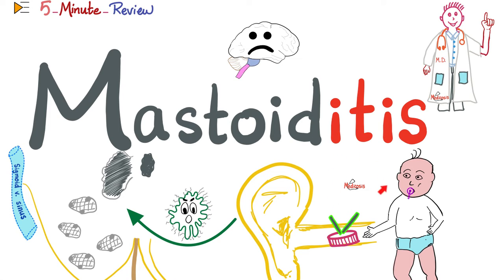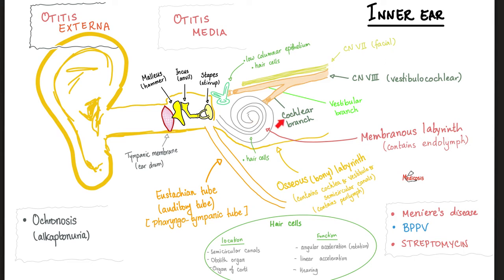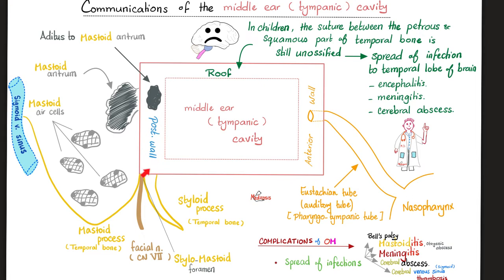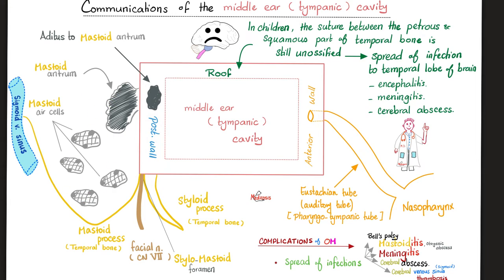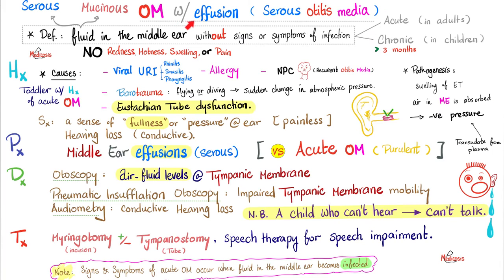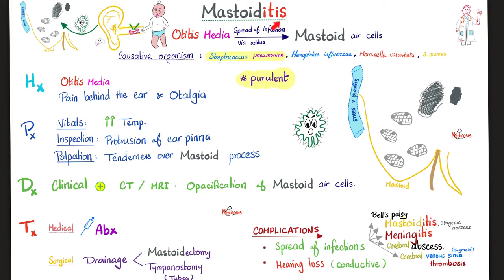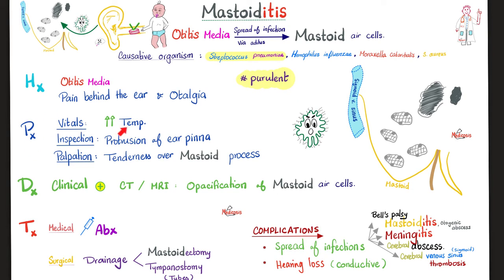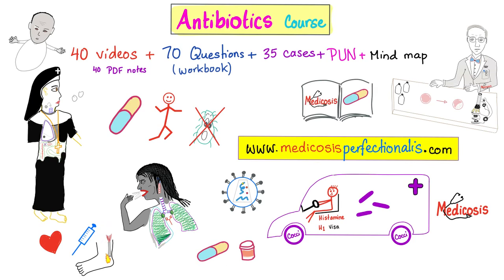Mastoiditis - Causes, Signs, Symptoms, Diagnosis, Treatment & Complications - ENT Series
Mastoiditis is inflammation of the mastoid process of the temporal bone which lies behind the ear…Mastoiditis could be a complication of ear infection (e.g. otitis media). Mastoiditis is characterized by fever, ear pain, and sometimes pus discharge…This infection can spread to the brain causing brain abscess, encephalitis, or meningitis. | Learn about Causes, Signs, Symptoms, Diagnosis, Treatment & Complications of mastoiditis | ENT Playlist (Ear, Nose, Throat— Otorhinolaryngology).